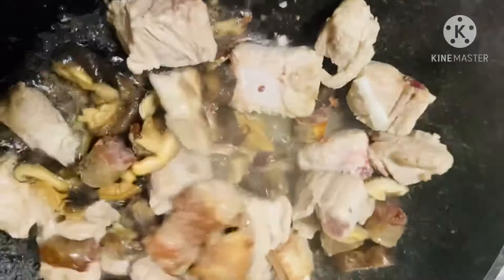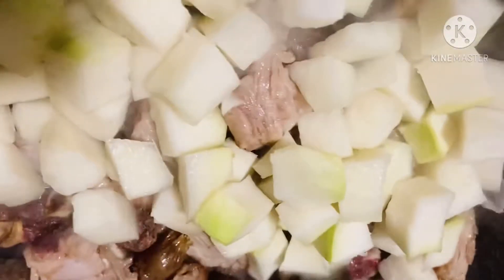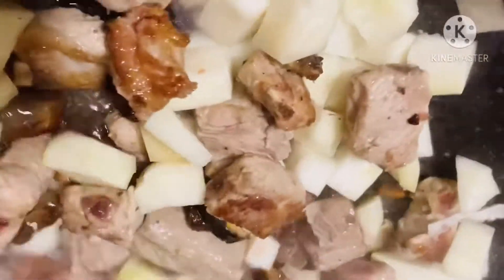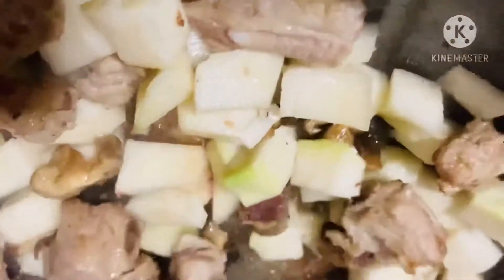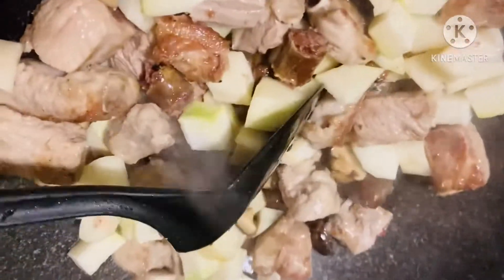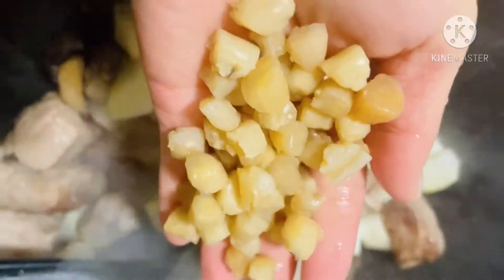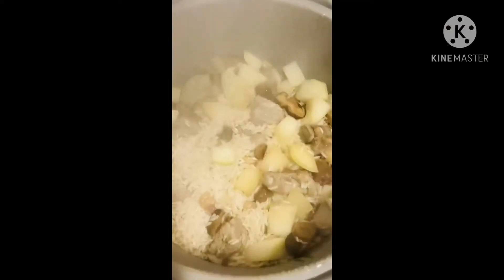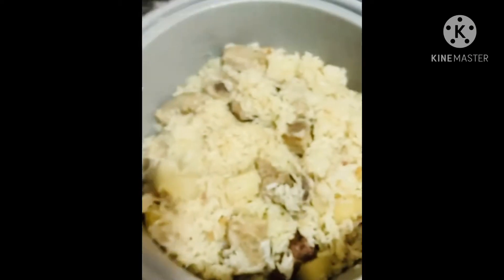21、Kohlrabi rice/今天教大家做一个即简单又美味的菜果饭 ；用瑶柱、排骨、腊肠、香菇、菜果；来，一起动起来！Rita style【波士顿芳姐日常】～～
Ingredients: 1 Kohlrabi, 1 pound of ribs, 1 bunches dried scallops, 2 pieces of Chinese pork sausage , 6  pieces of dried mushrooms, 4 cups of rice, 1 tsp salt, vegetable oil .